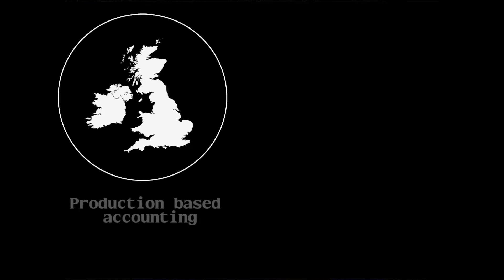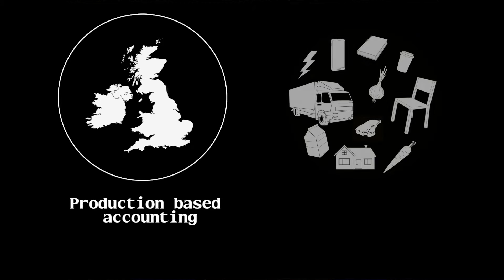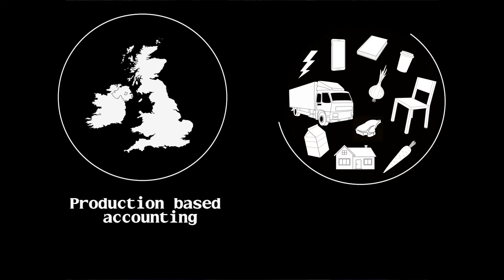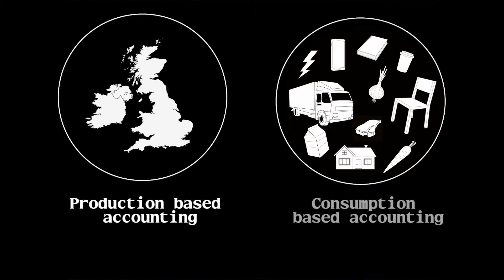Production vs consumption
Part of The Bartlett's Together for climate action campaign.

We hear a lot about UK targets for cutting emissions. This video explains the need for additional targets based around consumption rather than the current production targets which allow emissions to be shifted overseas.